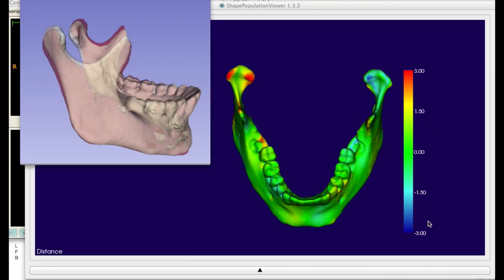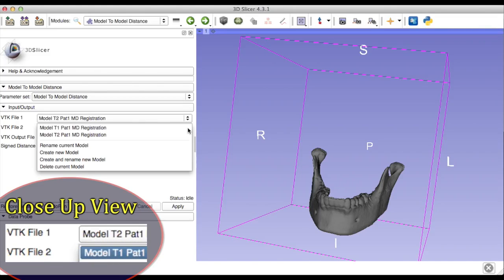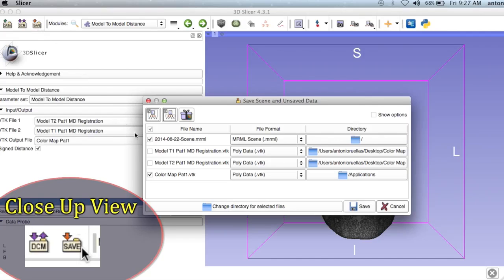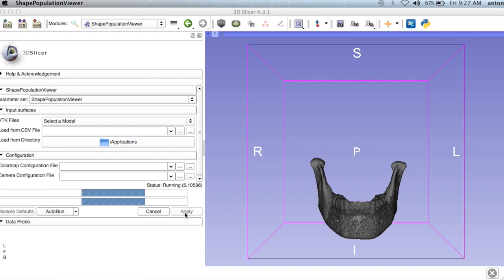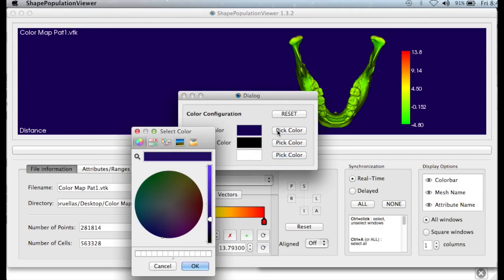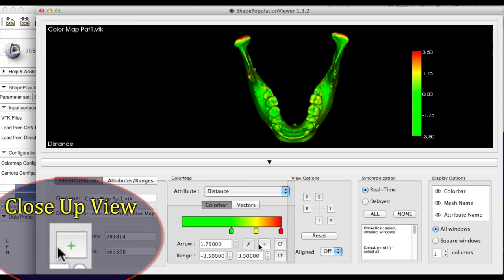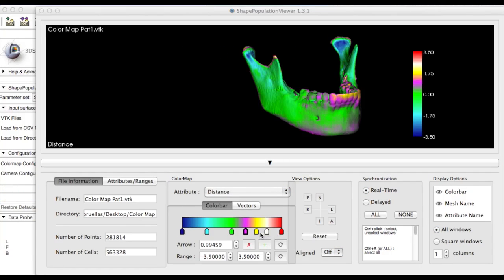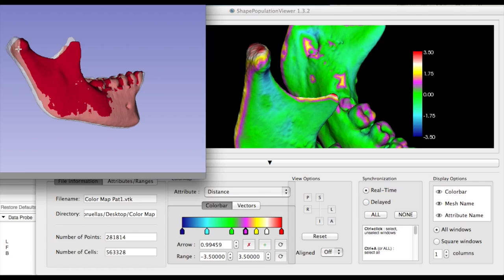10 5 3D Craniofacial Quantification of Changes Compute the Surface Distances using a Color Map720